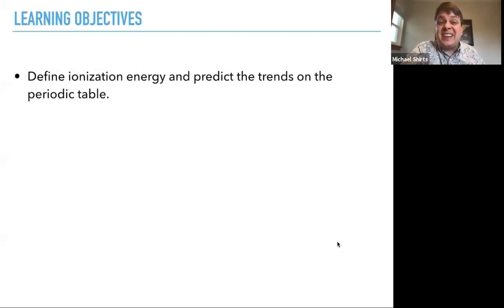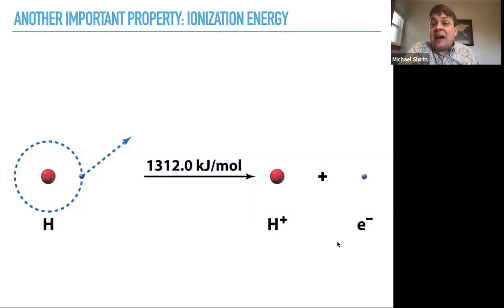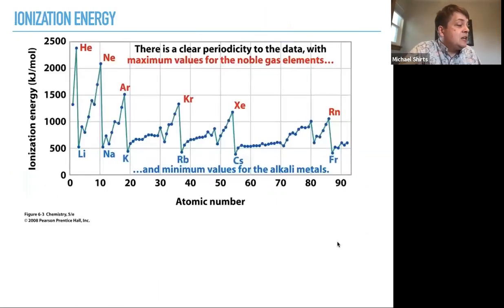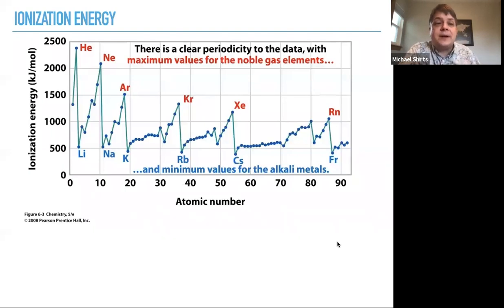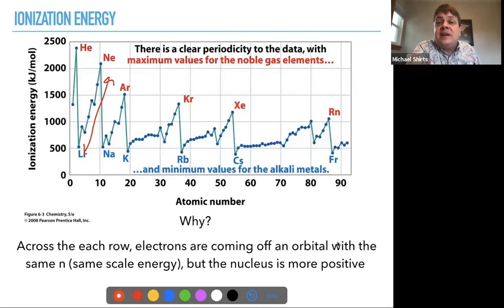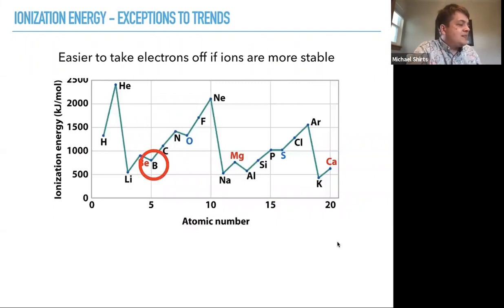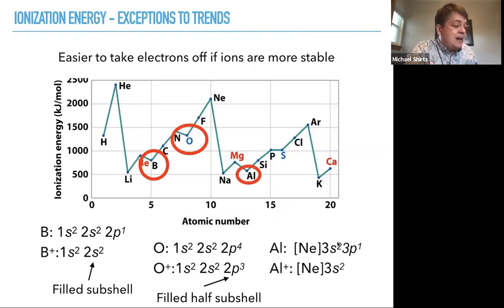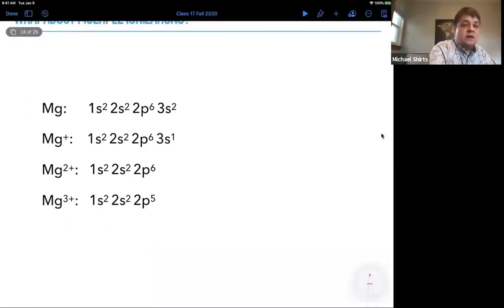Ionization Energy - General Chemistry - Michael Shirts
Trends in ionization energy across the periodic table